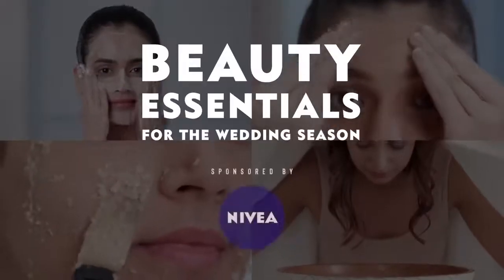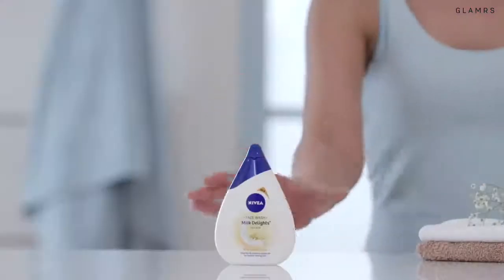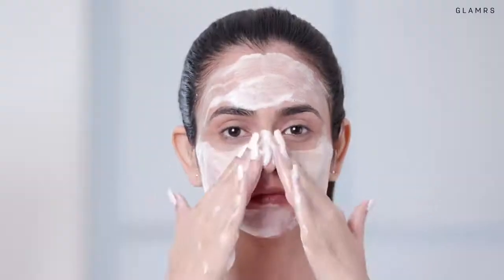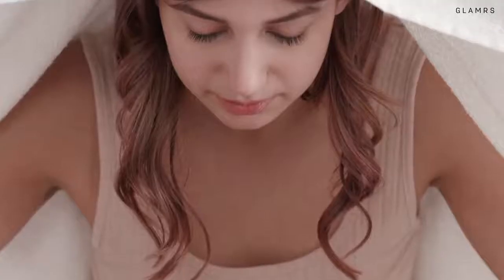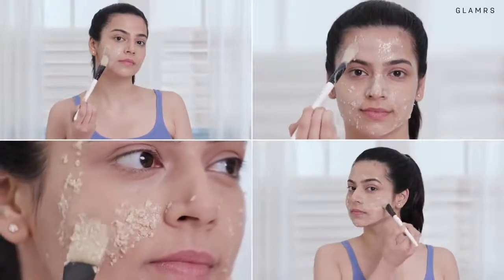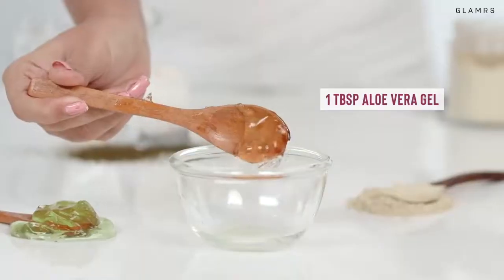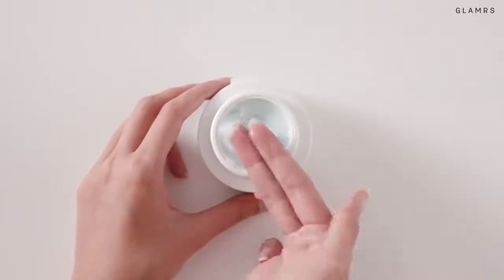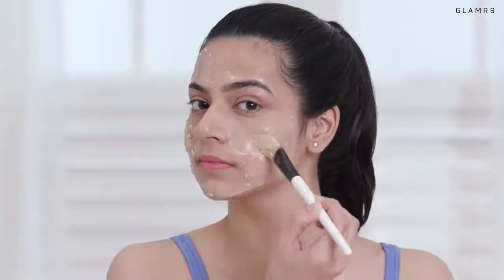beauty essential for wedding